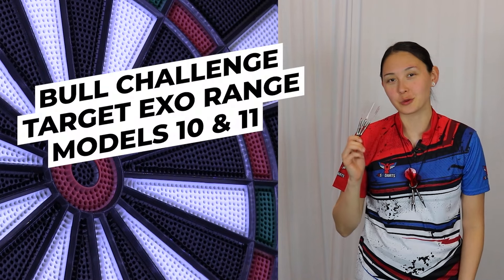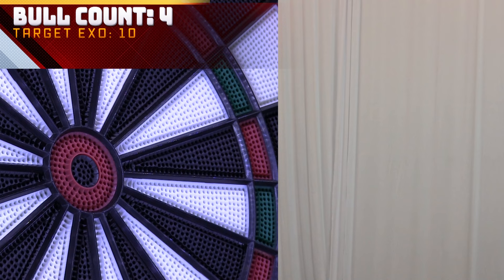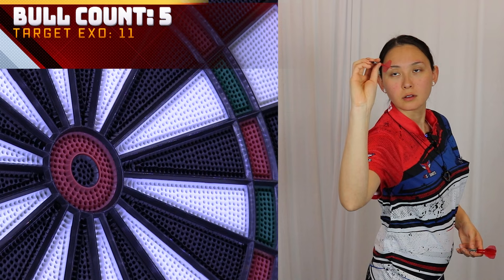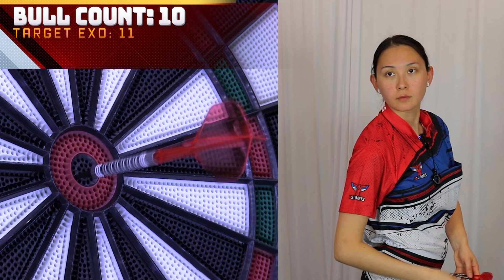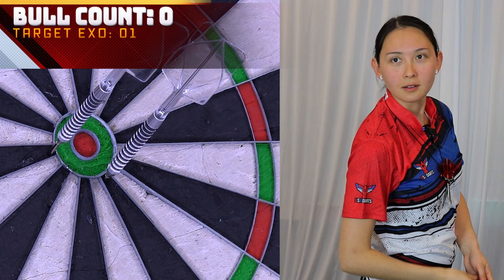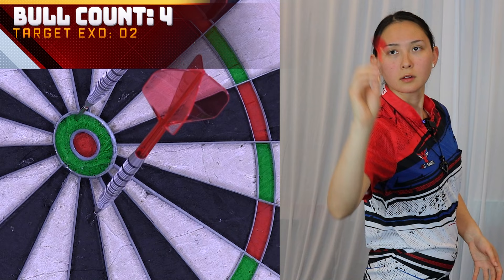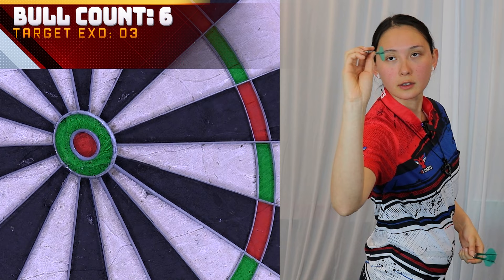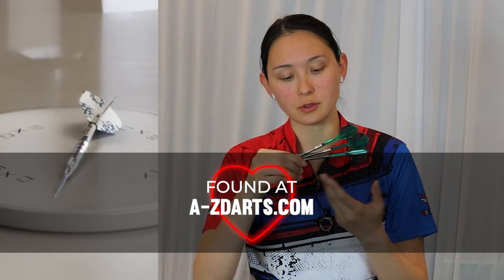Target EXO Darts Range Review | Steel Tip Models 01, 02, 03 and Soft Tip Models 10, 11 | Jen Mounts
The Target EXO full darts range as apart of the Target April 2024 Launch are now available! Jen reviews the steel tip and soft tip versions while attempting to hit as many bullseyes as possible 🎯.

Timecodes
0:00 - Bull Challenge with Target EXO Soft Tip Darts Range
2:24 - Summary of Target EXO 10 & 11 Darts
2:44 - Bull Challenge with Target EXO Steel Tip Darts Range
5:05 - Summary of Target EXO 01, 02 & 03 Darts